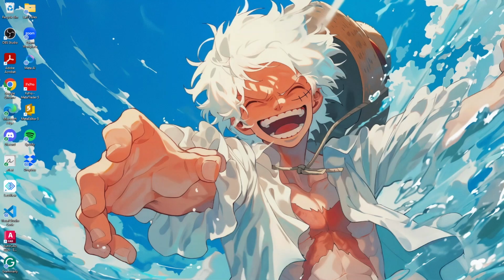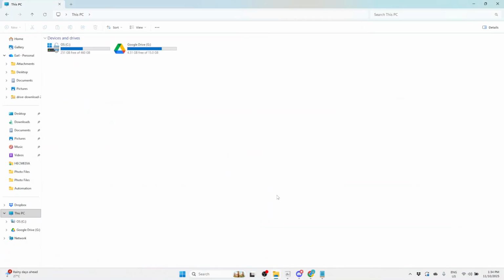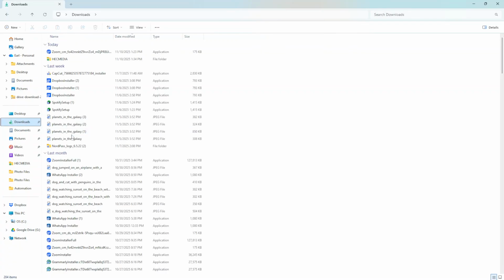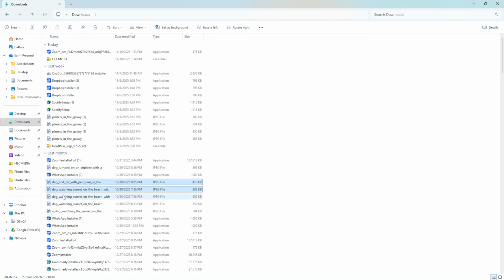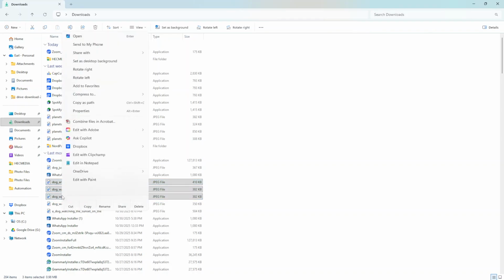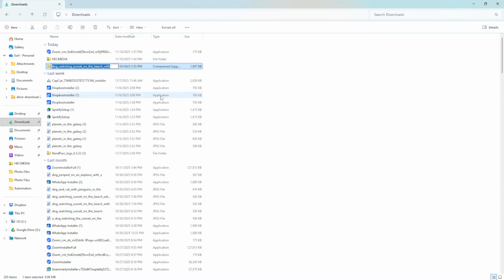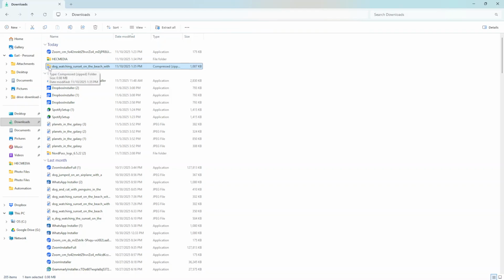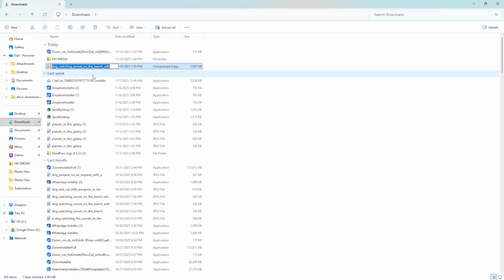How To Create Zip File On Windows Laptop And Pc [Quick Tutorial]